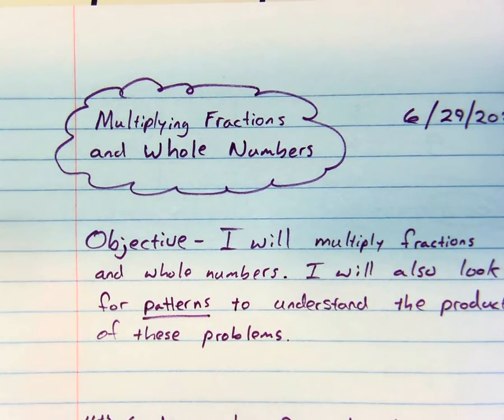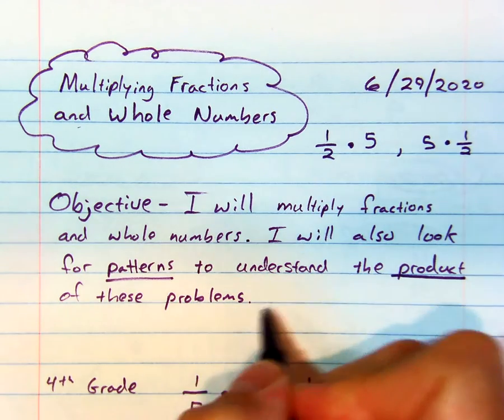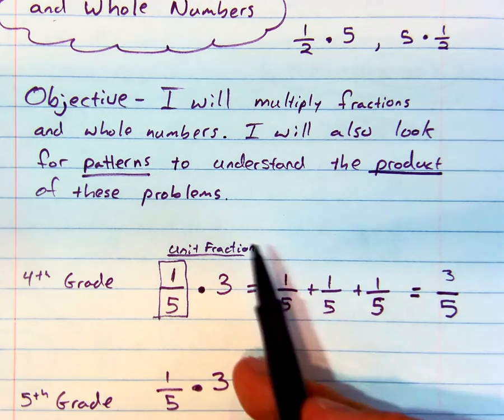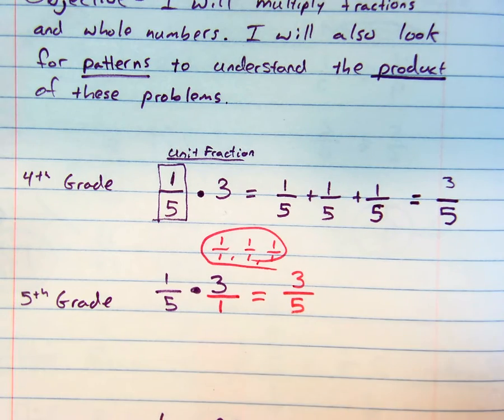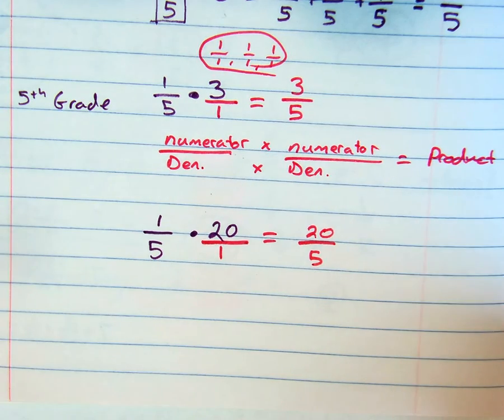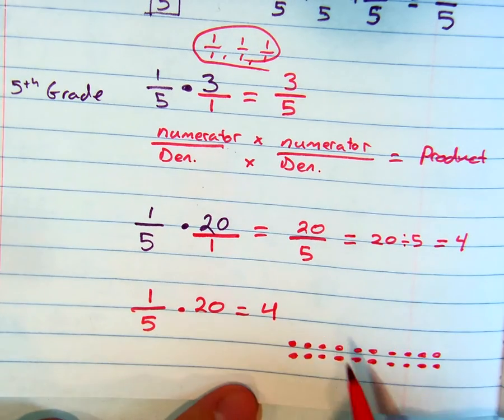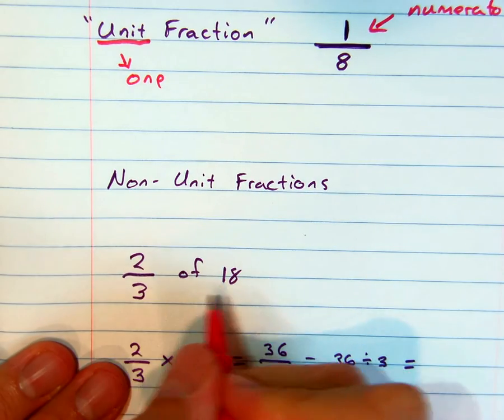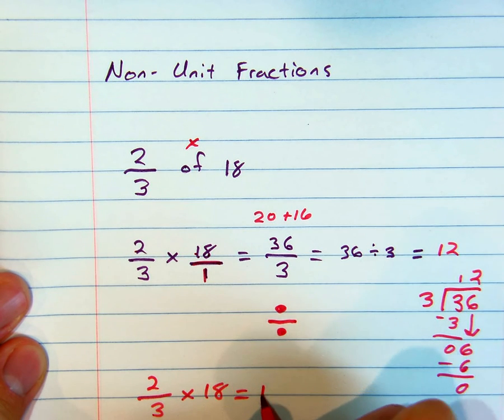Multiplying Fractions and Whole Numbers